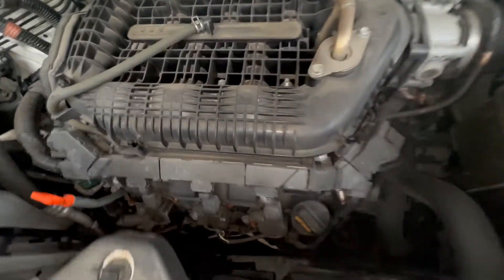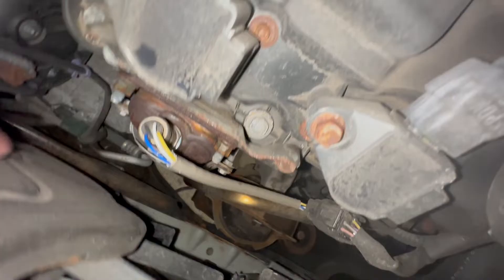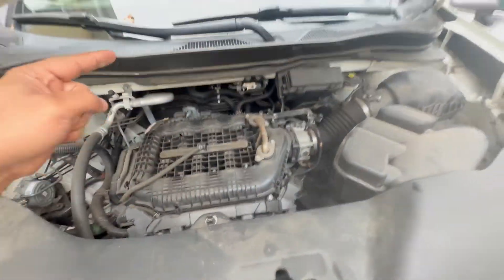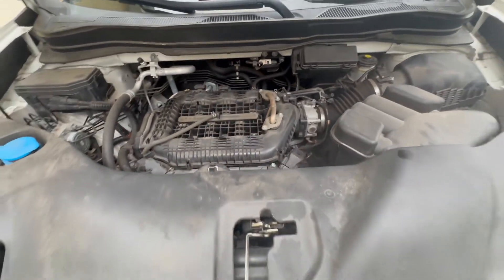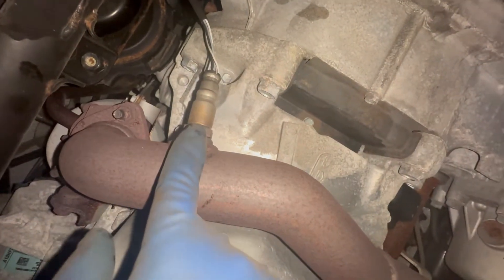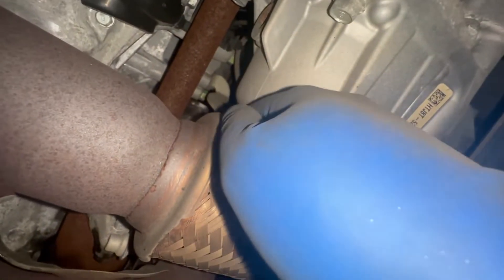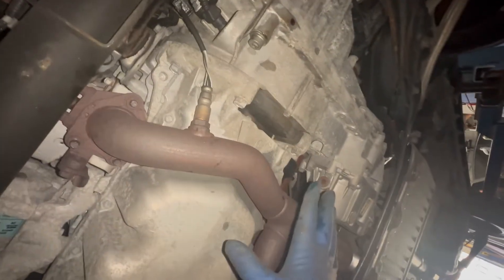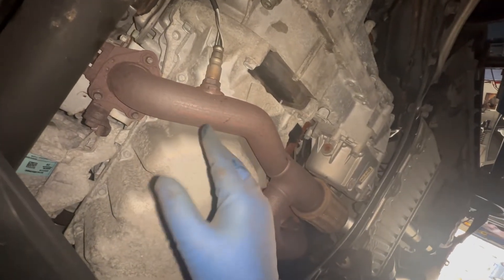Honda Acura V6 engine all oxygen sensors and bank1 or 2 location b1s1 b1s2 b2s1 b2s2